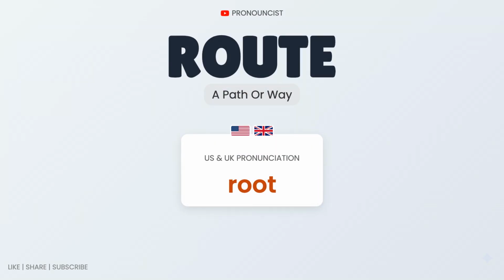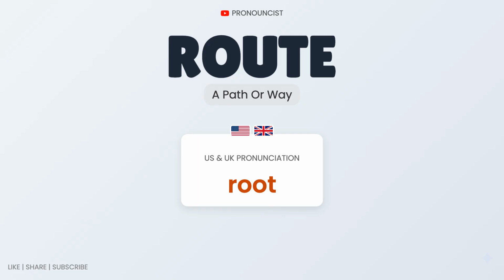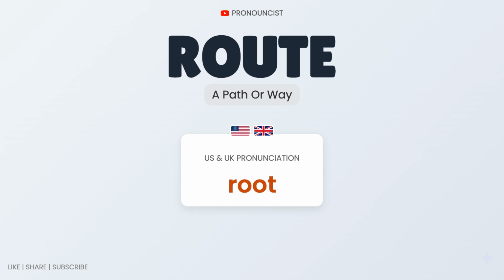How to pronounce ROUTE in British & American accent || Learn with syllables 🇺🇸🇬🇧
Learn how to pronounce "ROUTE" correctly in English 🇺🇸🇬🇧.

In this video, we break down the pronunciation step by step so you can clearly understand how to say ROUTE in both American and British accents.